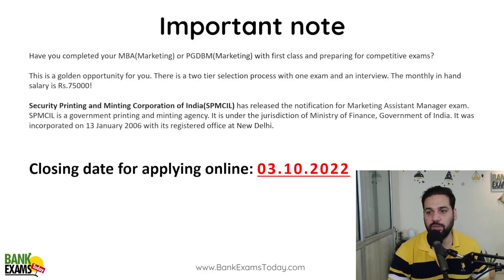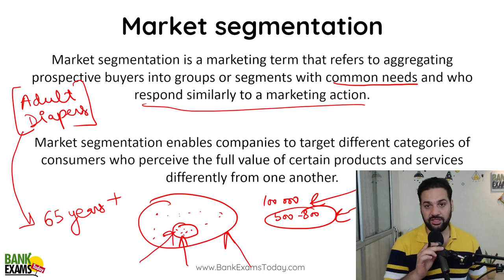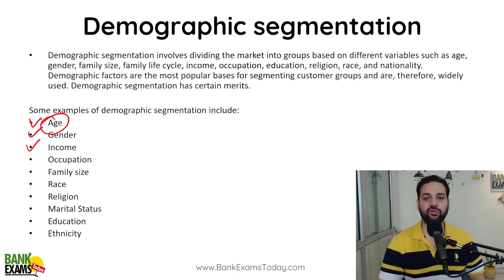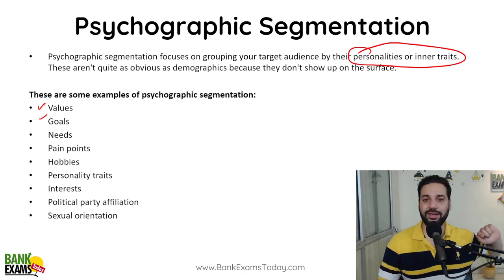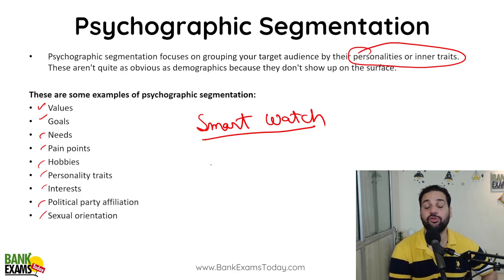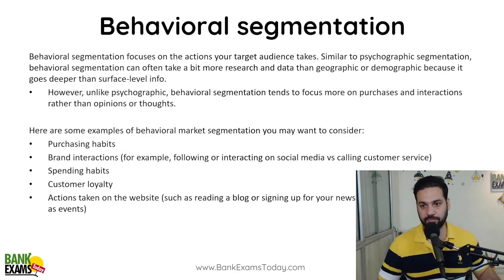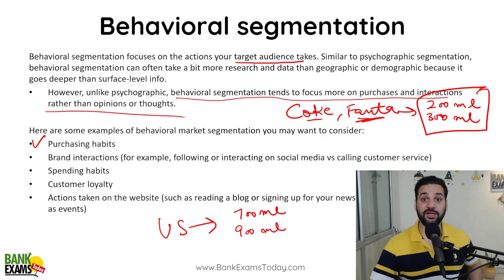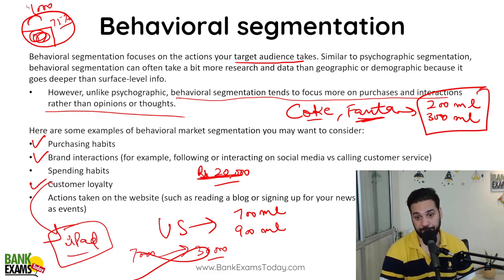IBPS SO Marketing Mains 2022: Market Segmentation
Mobile Apps

Mobile Apps